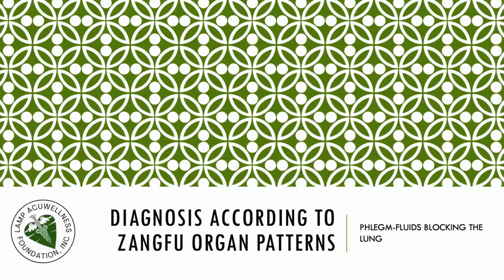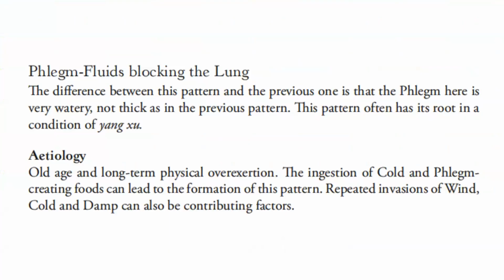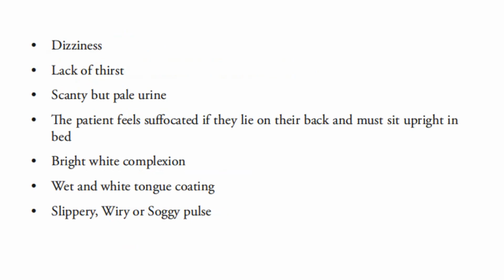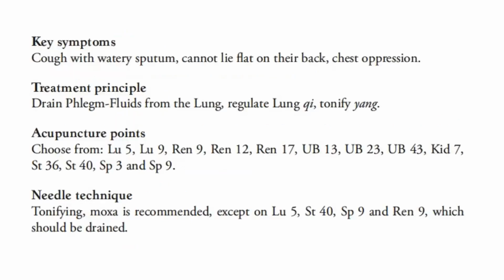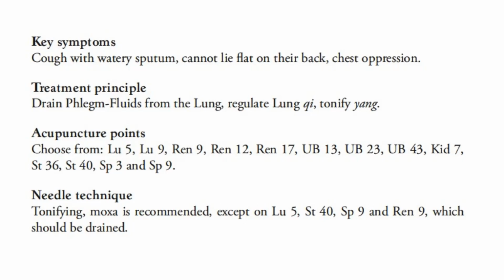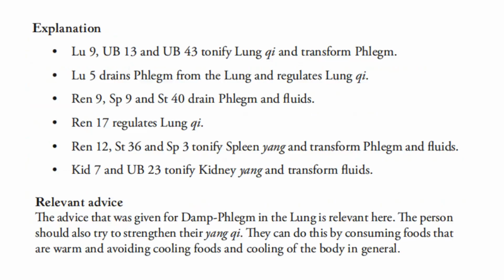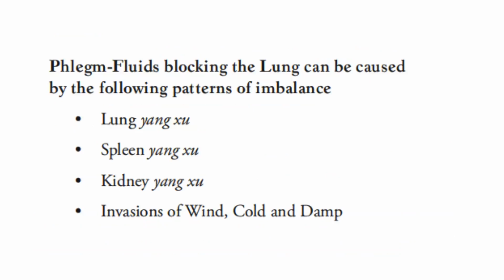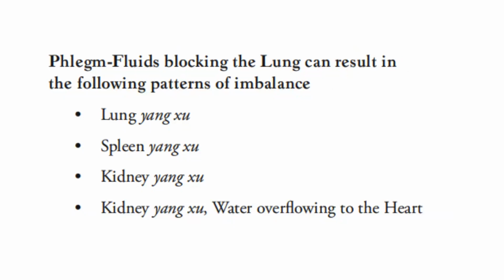PHLEGM FLUIDS BLOCKING THE LUNG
Lung Phlegm Fluids is the name of a syndrome in Chinese medicine. This syndrome usually comes after a long period of doing the wrong thing. By that time you’re usually old, it has become chronic and it’s hard to shift. Often people think it’s incurable, but Chinese medicine offers hope and a way forward.

Background factors include:

Yang deficiency of the Spleen and Kidneys.
How do you get this? Your yang energy is weakened by a range of factors, including getting Cold too often, and/or over-straining yourself physically too much. It then appears with age, when your body loses its ability to keep warm so easily.

Too much physical work, over a long period.
This also leads to Yang deficiency.  This might not be from over-straining: it could just be from working hard – physically – for too many years without adequate rest and time to recuperate.

Diet: Chinese medicine puts a lot of emphasis on the right foods, eaten appropriately. The odd ‘pig-out’ on food really doesn’t matter that much. That’s unless we are already sick or very sensitive to what we eat, of course. Over millennia, our genes had to learn to cope with periods of plenty and others of famine. So most of us arrive with the genetic tools to cope with a huge range of situations. But only recently have we had – in many Western developed countries – ongoing plenty and ingenious ways to persuade us to eat more than we need.

Over-eating strains our Spleen Yang energy.
All the more so if we sit around after the meal or even go to sleep! The ‘wrong’ foods are cold, raw foods, and foods that take a lot energy to digest, like greasy food, very rich food, sweet foods and dairy food.